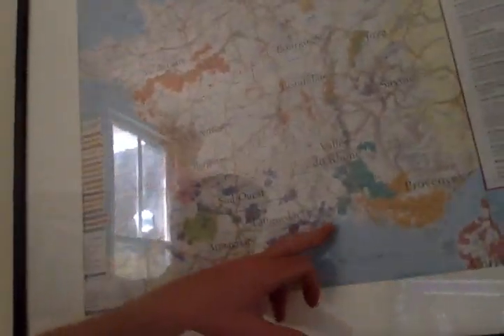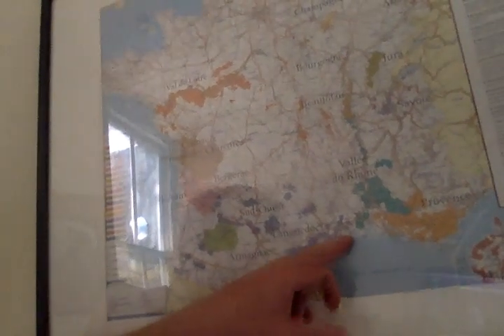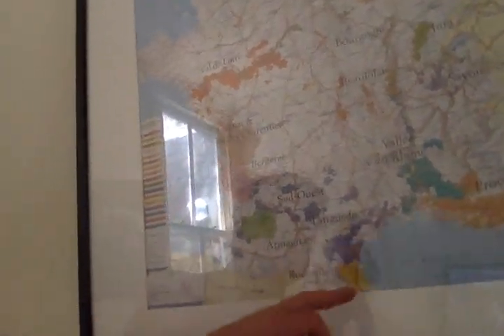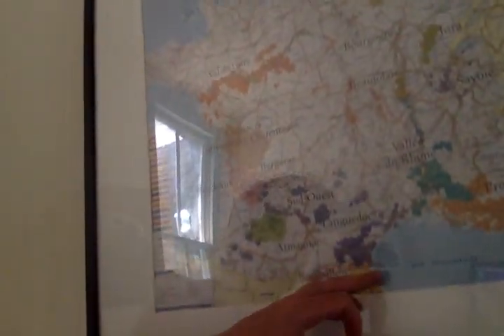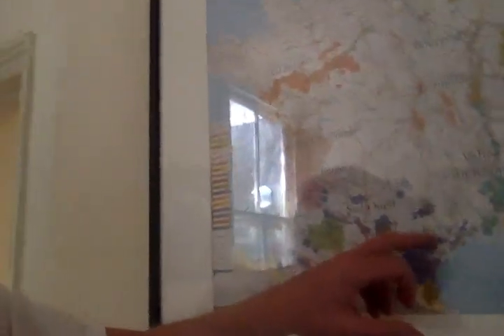Lewis Mckie Wine and Movie Chat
A red wine from St. Chinian and a film called A Good Year